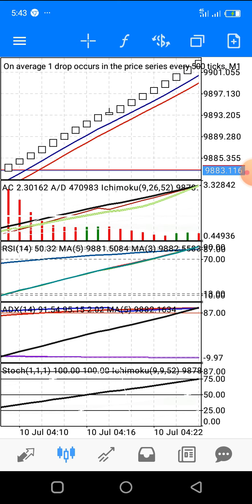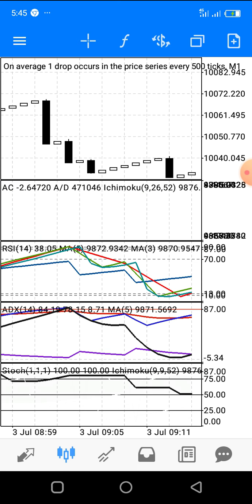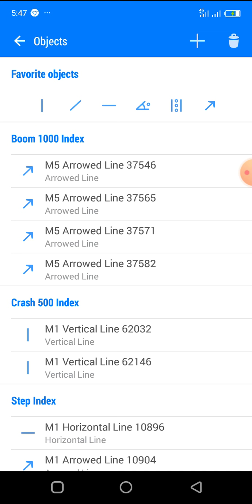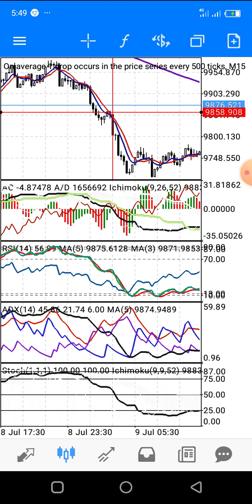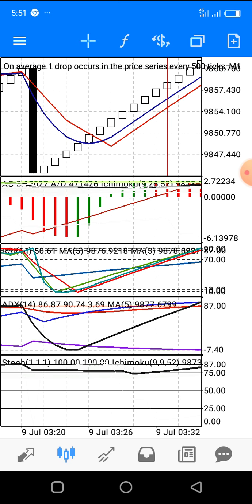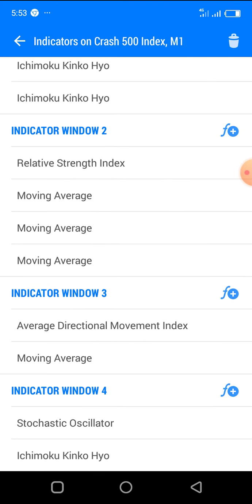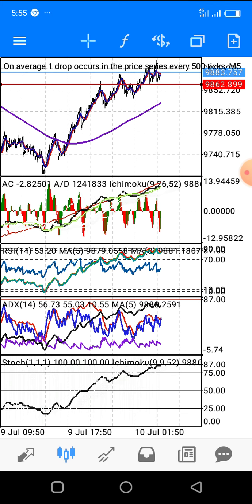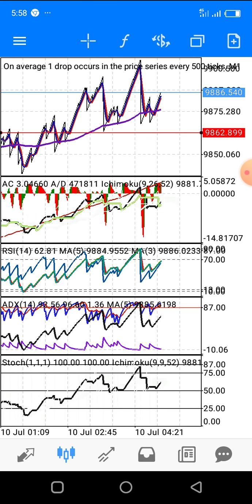Make money online Fast 2020|Boom and Crash Scalping Strategy with Price Action| part2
Chat me up on WhatsApp for strategy info
Join my free signals group on telegram and Grow your account!
T.me/BoomandcrashTrading

The best strategy ever. 1000% working and trust worthy..